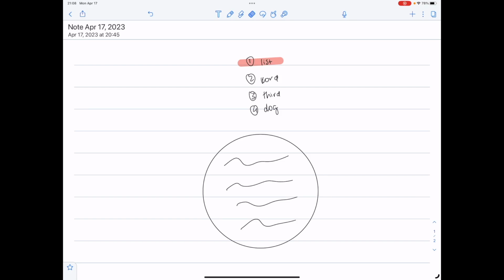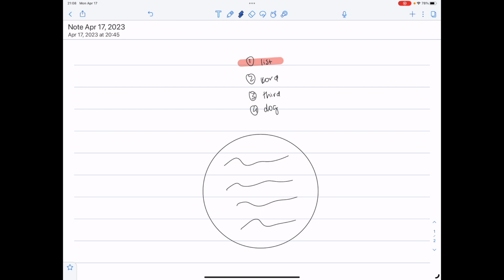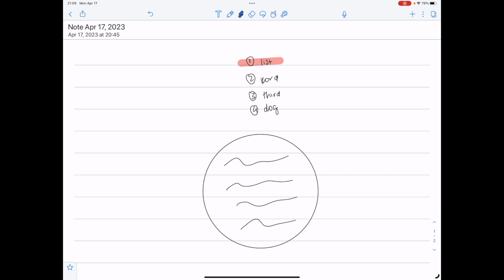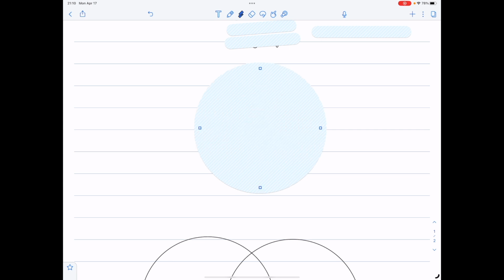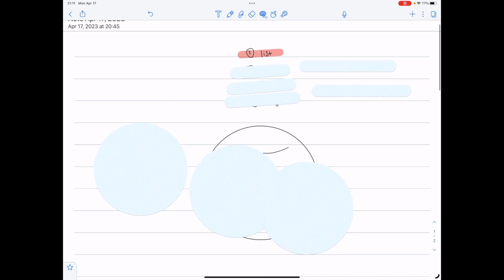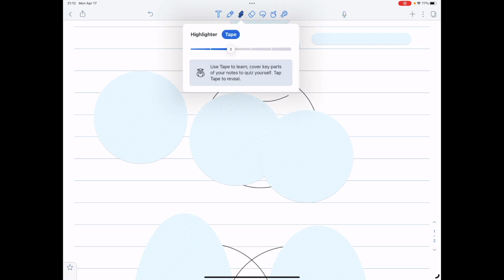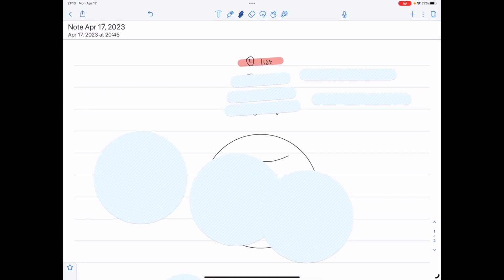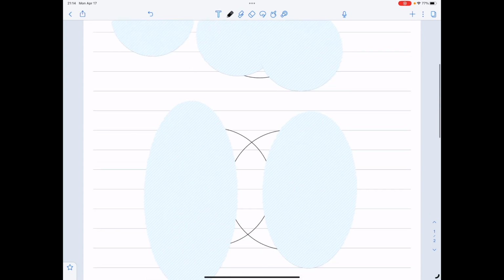NEW Notability Tape Feature Changes EVERYTHING!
The new Notability Tape feature is an innovative way to incorporate active recall when studying or to use to make study guides and/or instructional content as an educator!

00:00- Going over tape feature

Music from Uppbeat (free for Creators!)